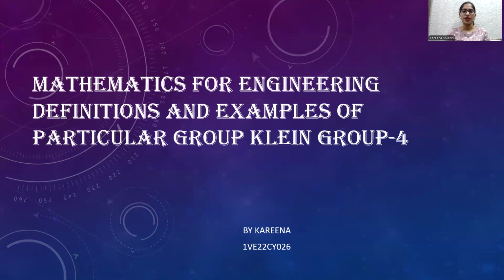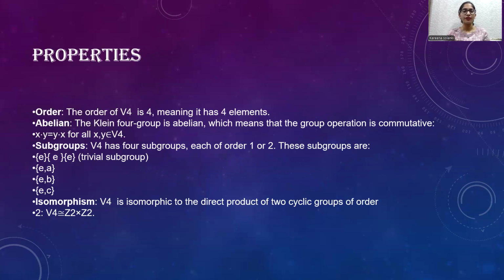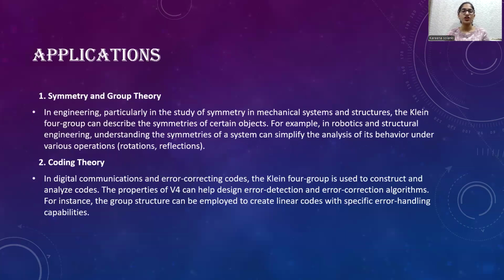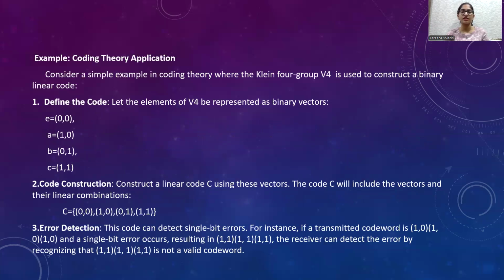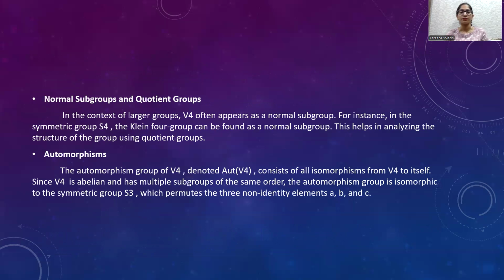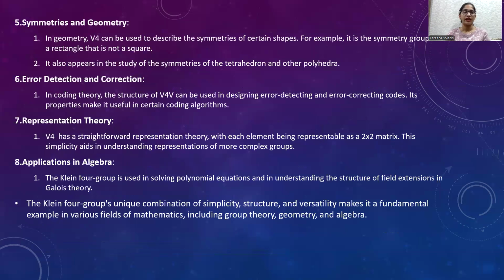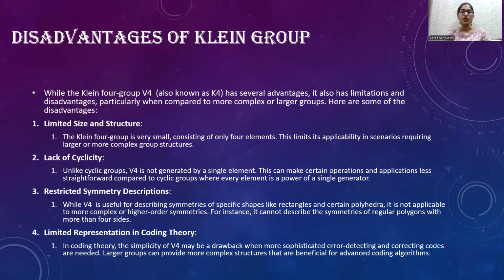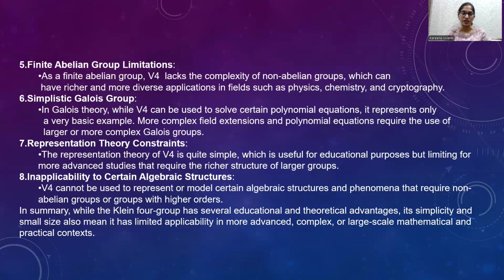MATHEMATICS FOR ENGINEERING [PARTICULAR KLEIN GROUP 4]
PARTICULAR KLEIN GROUP 4
1.Definition.
2.Example.
3.Applications.
4.Advantages.